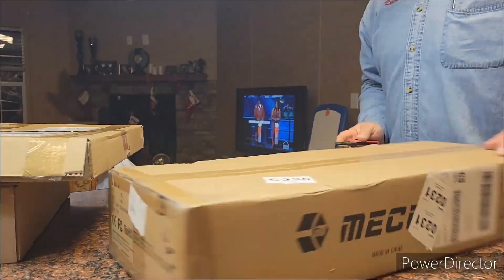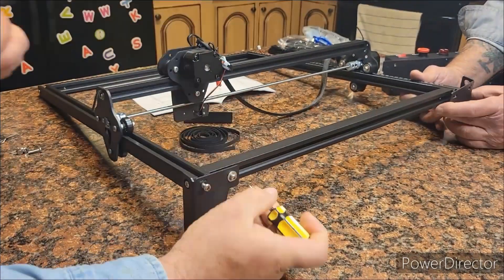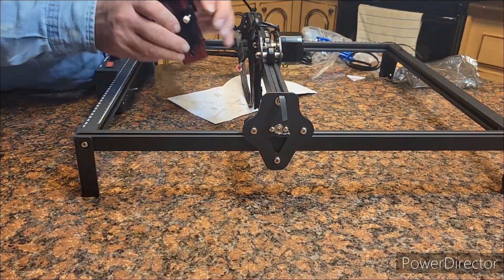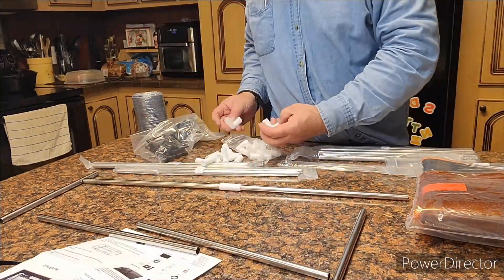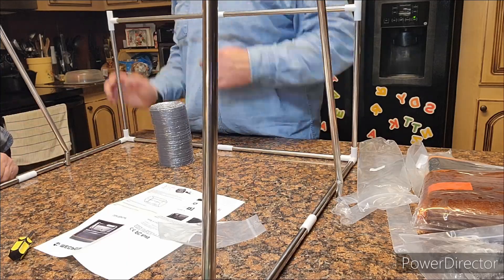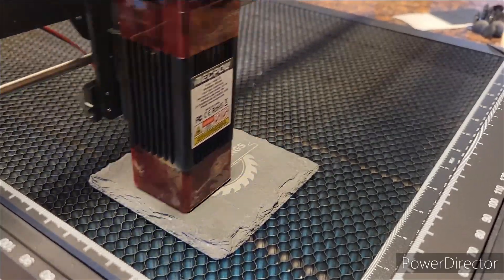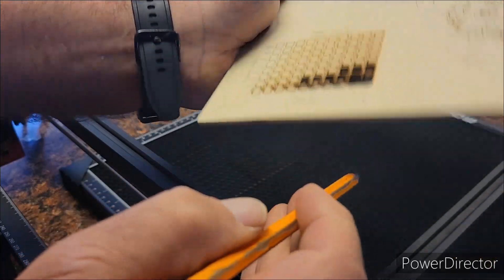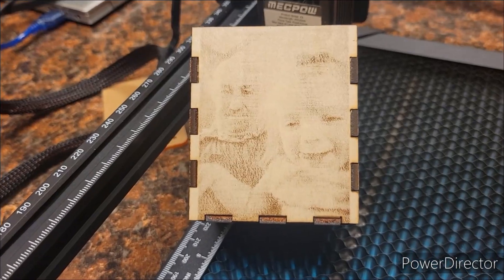Get The Best Laser For the Price With Mecpow!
Mecpow sent me this laser to do a review on. I had intended just to use it for parts after the review, but this thing impressed me so much that I I gave it to my father. I think he is really going to enjoy it. The honeycomb bed they sent was also fabulous. I really did not think the enclosed would keep the smoke in as well as it did. I was able to get this connected wirelessly to my laptop and it. go to the Mecpow website. It has the instructions to download the Mks Laser app and the instructions on how to get it set up. Once yI got it set up, it worked perfect. One of the big things that I noticed after the fact was that through all my testing from the beginning to the end we never had one glitch. This machine ran perfect the entire time.

Code: SHOPX3LASER ( 159USD after code)

Mecpow X3 Pro laser engraver(Amazon)

Mecpow Laser Engraver Enclosure

Mecpow Honeycomb Laser Bed

0:20: ⚙️ Assembly tips and quality of Mecpow laser machine.
1:57: ⚙️ Assembly and features of Mecpow laser machine.
3:49: ⚙️ Review of a sturdy, well-equipped laser machine with unexpected features.
05:47: ⚙️ Review of laser engraving machine features and test results.
7:57: ⚙️ Laser cutting adjustments and test results